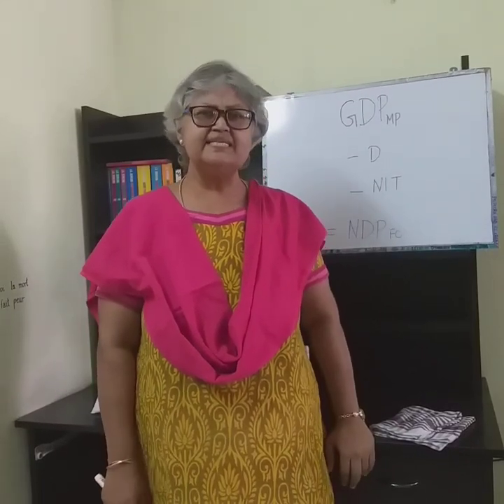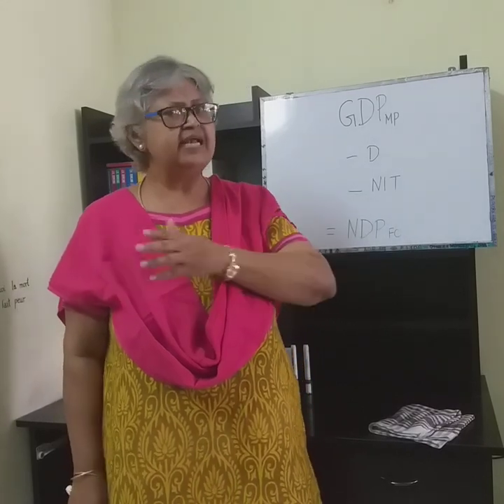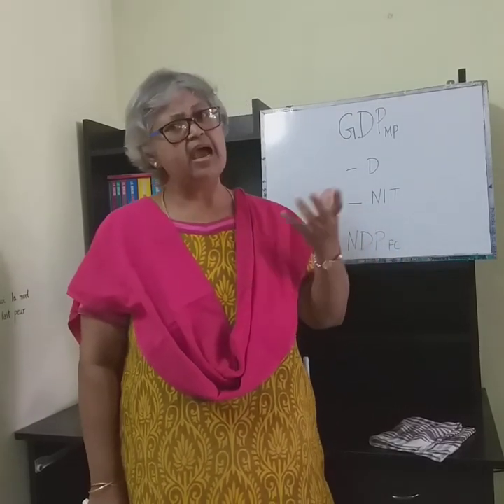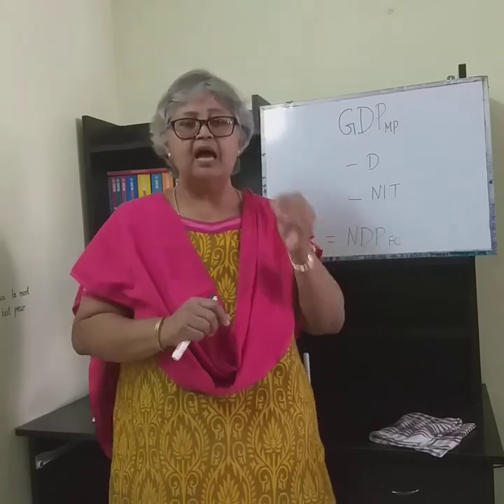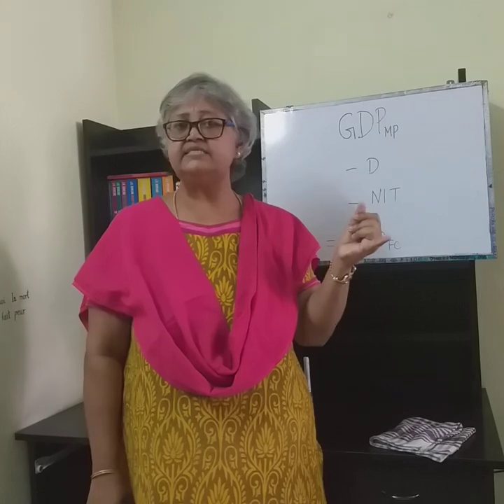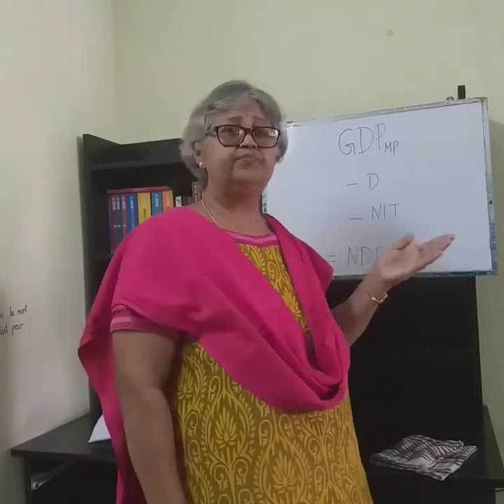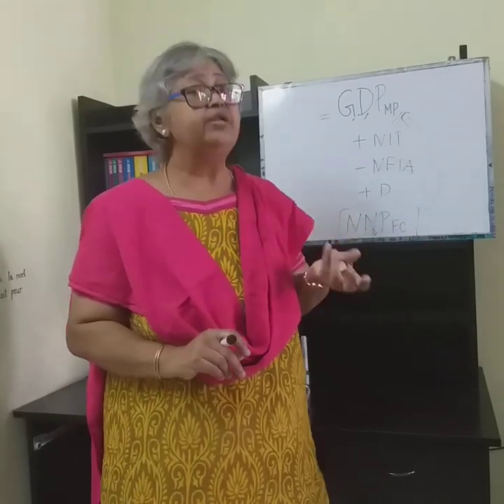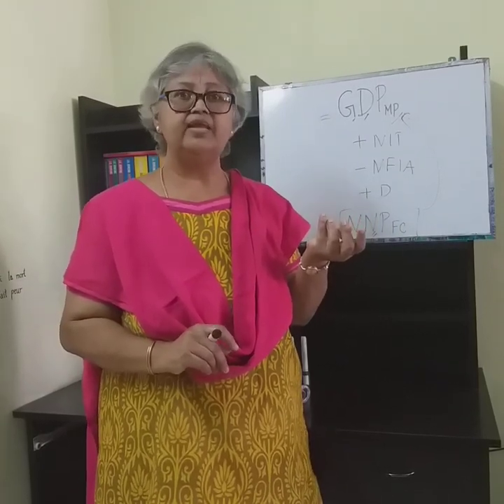Domestic Income, National Income and Adjustments to arrive at Aggregates